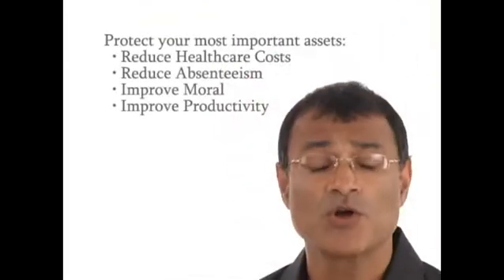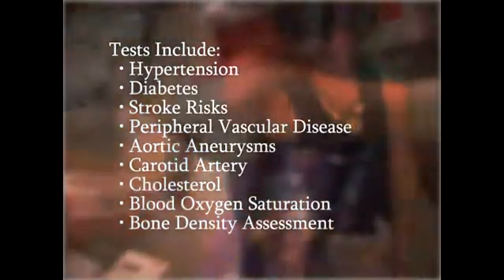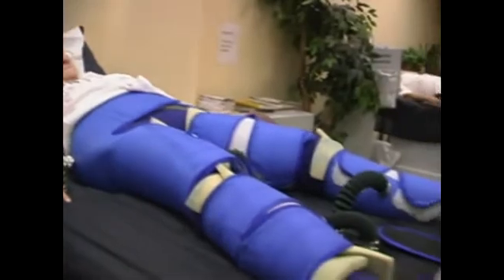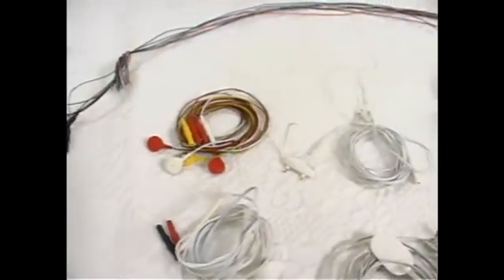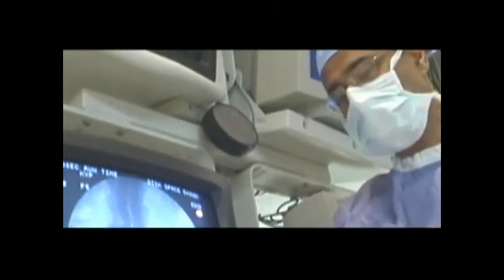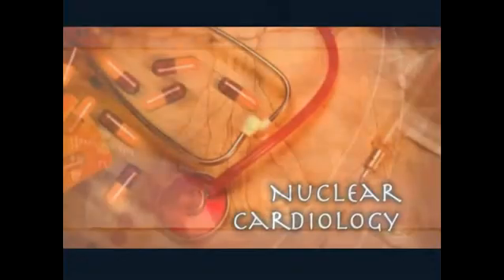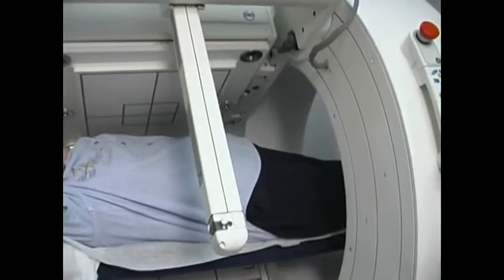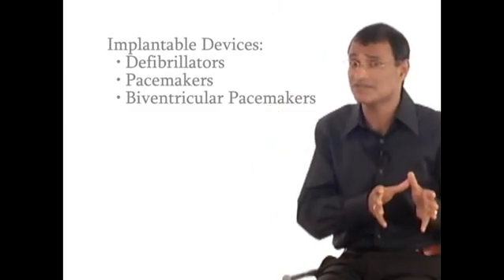CVI-Intro.mp4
This video introduces you to one of the leading Cardiovascular Surgeons, Dr. Pradip Jamnadas, and his practice Cardiovascular Interventions of Orlando. Dr. Jamnadas takes a holistic approach to medical care.  His blend of hi-tech medicine and ancient wisdom is truly unique.